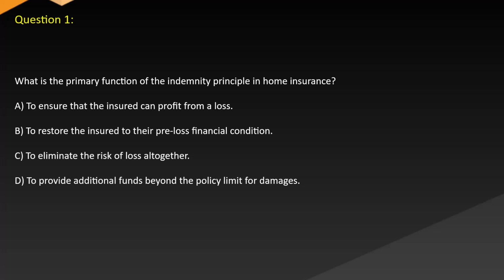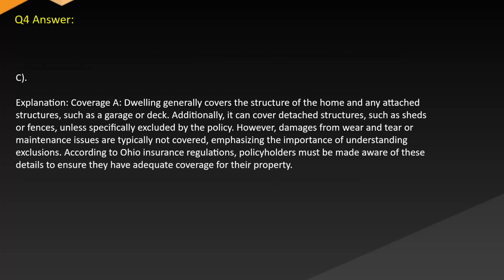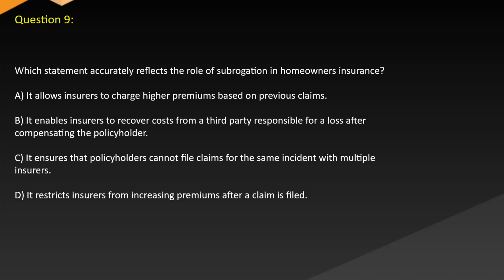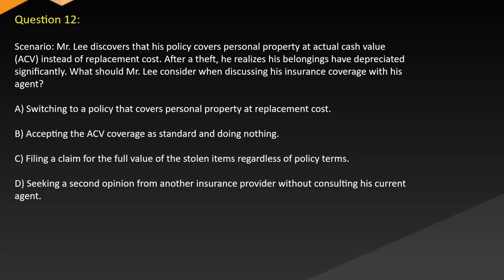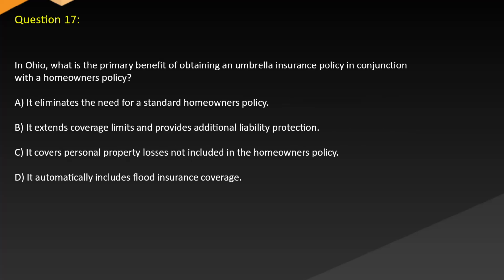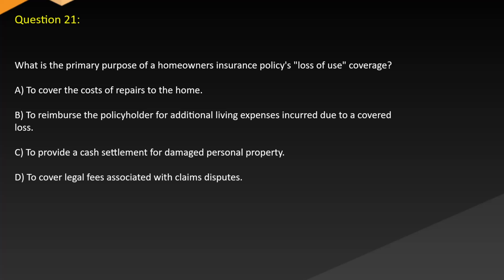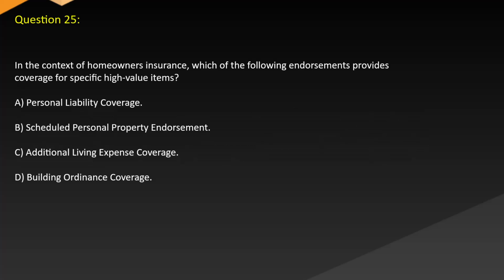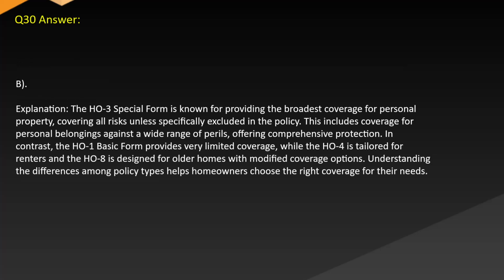Ohio Home Insurance Exam Free Practice Questions